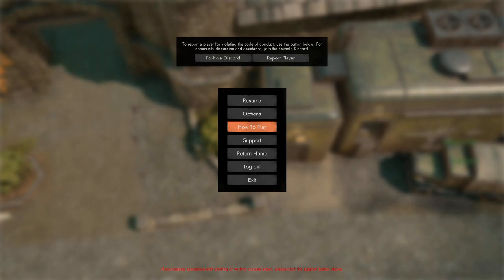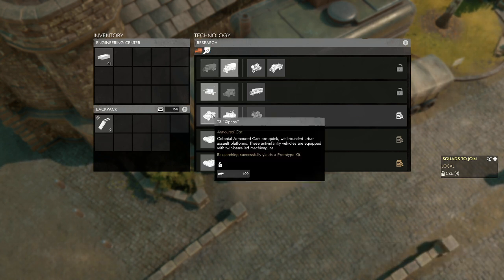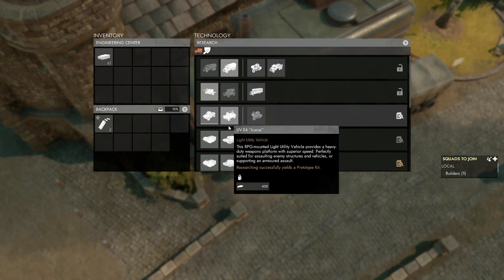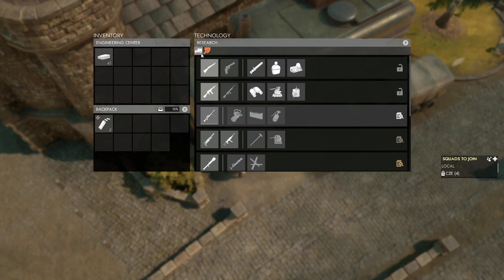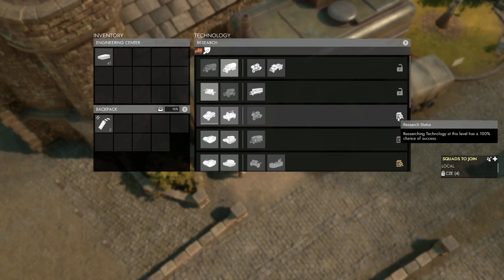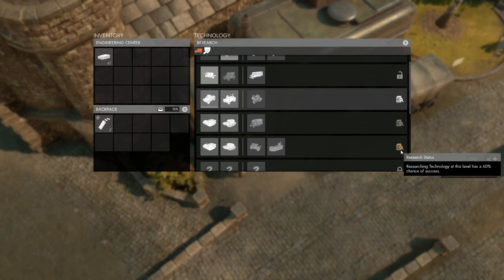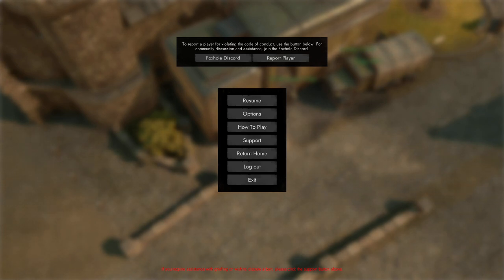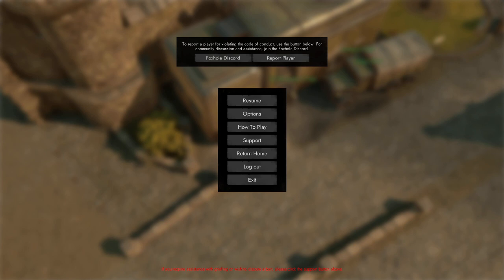(Outdated) How Tech works in Foxhole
Quick video explaining how tech works for anyone new to the game, have questions? Ask and I shall answer!